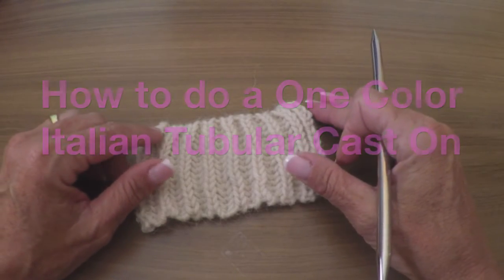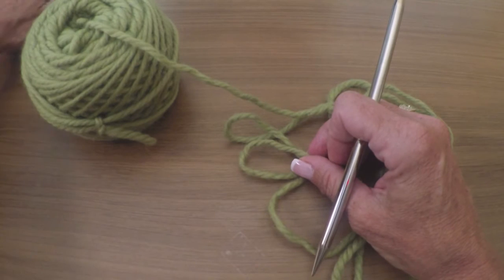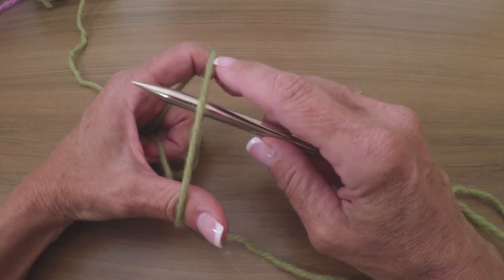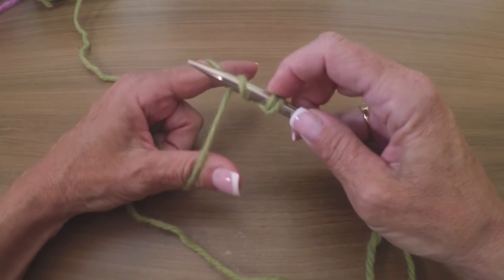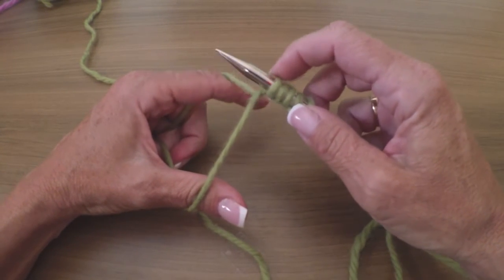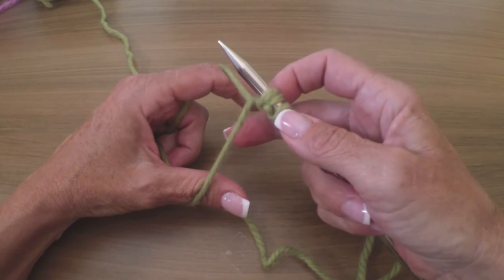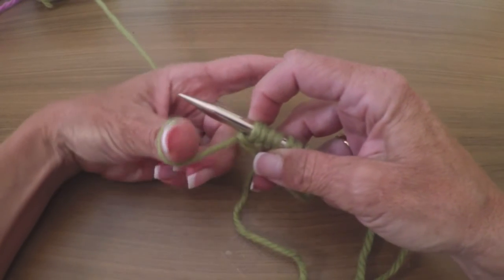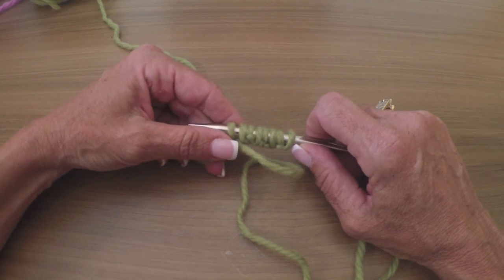How to do a One Color Italian Tubular Cast On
Learn how to do a tubular one color Italian cast on. Can be used for any knitted garment but especially useful for one color brioche, fisherman rib or rib stitched piece.